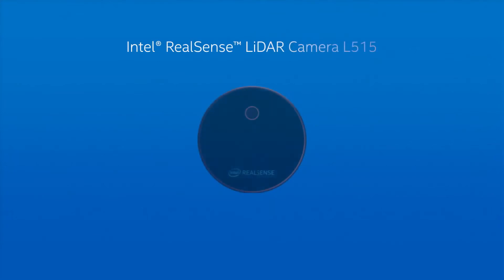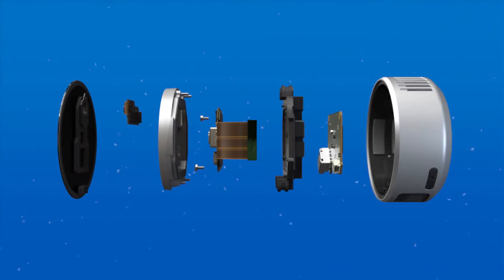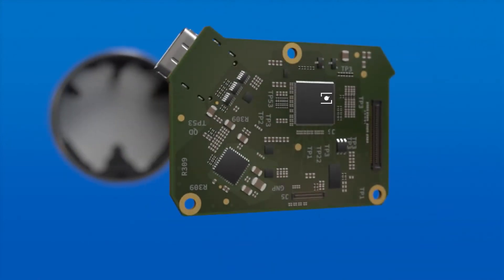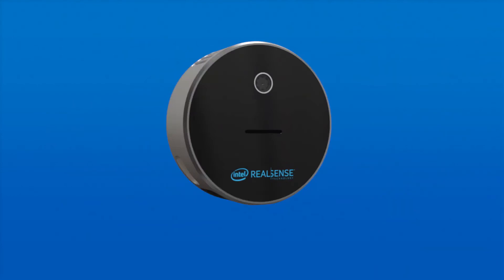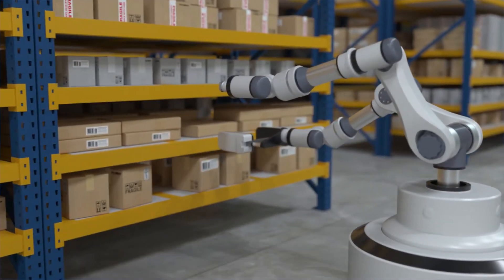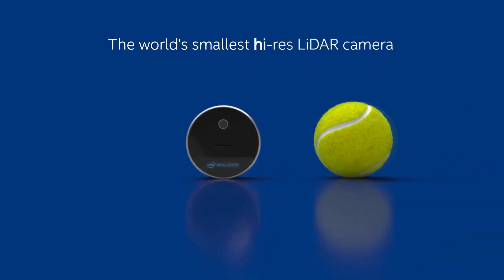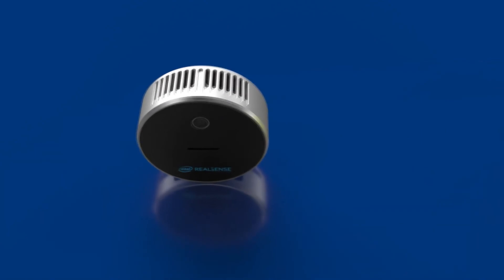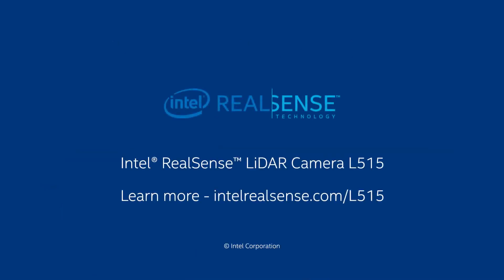Intel RealSense Lidar Camera Technology Redefines Computer Vision